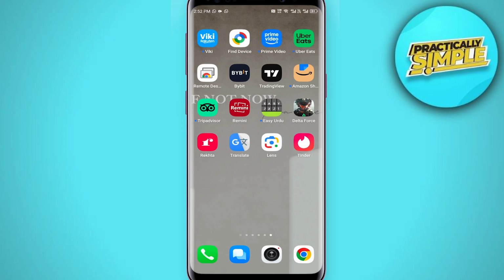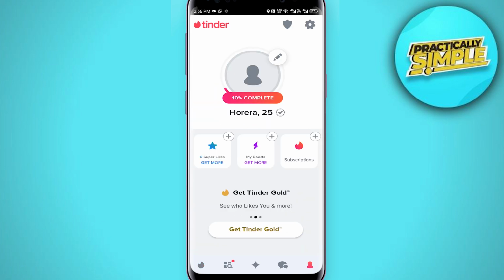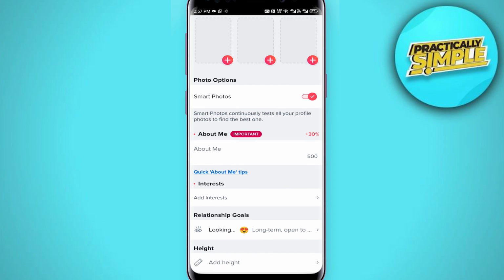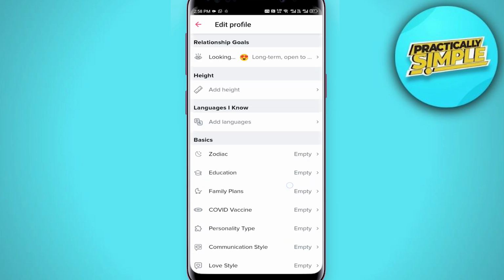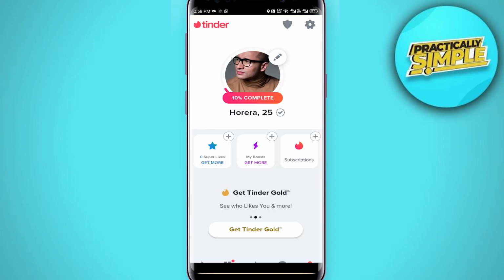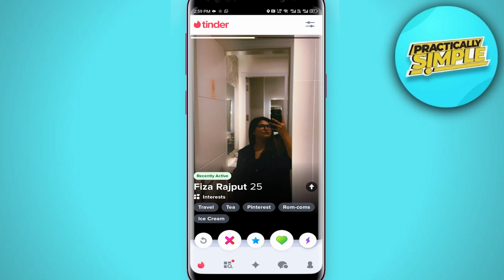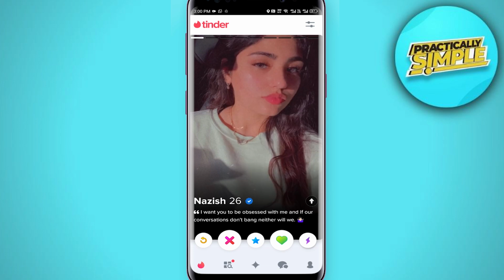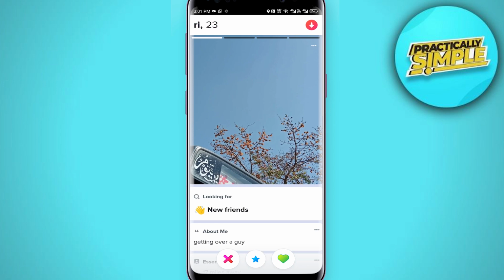How to Use Tinder (Quick Tutorial!) - Complete Beginners Guide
New to Tinder and not sure where to start? This quick and easy 2025 tutorial is the ultimate beginners guide to using Tinder—whether you’re looking for fun, friends, or a relationship.

📲 In this video, you’ll learn:

How to download and set up your Tinder profile

How the swipe system works (left, right, super likes)

What each icon and feature means

Tips to create a great profile and start chatting

How to stay safe while using dating apps

✔️ Perfect for beginners of all ages
✔️ Works for Android & iPhone
✔️ Updated for Tinder 2025 interface

💡 Whether you’ve never used a dating app before or just need a refresher, this tutorial will help you start matching with confidence in minutes!